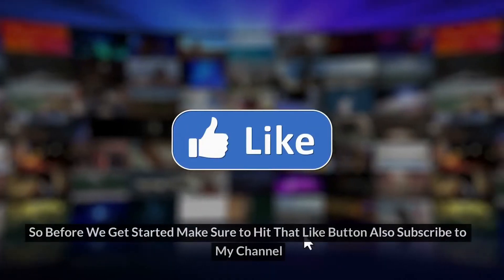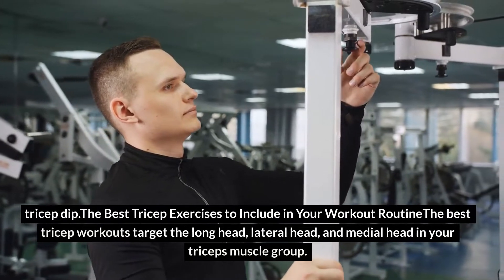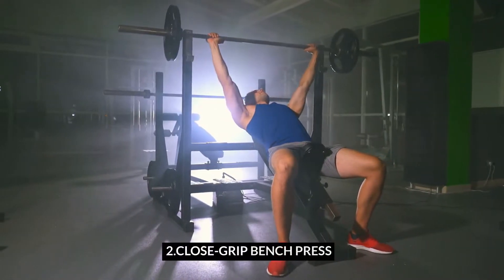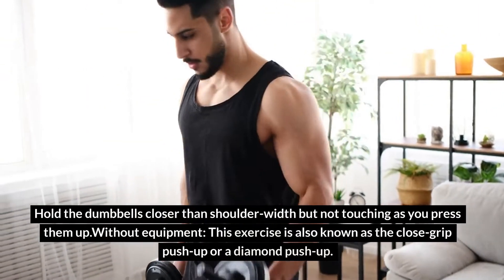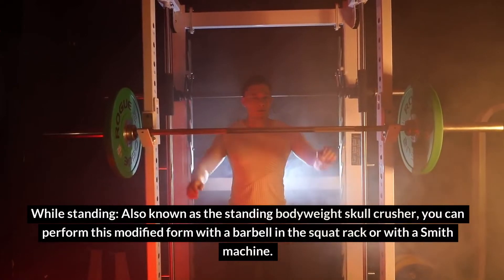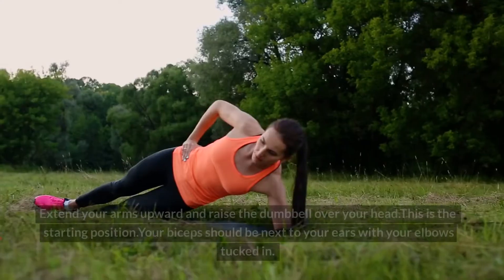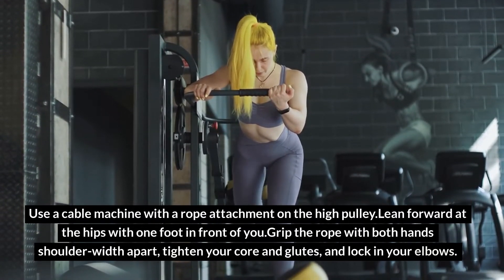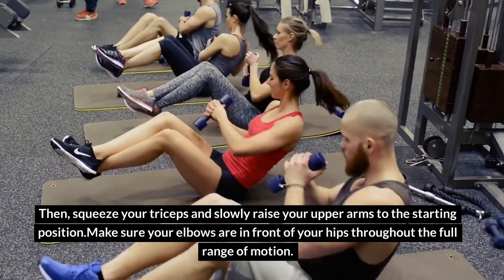Top 5 Triceps Exercises for Maximum Gains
If you want big, powerful triceps, you need to be doing more than just one or two exercises. In this video, I'll show you my five favorite triceps exercises for maximum gains. These exercises are simple, but they're brutally effective!